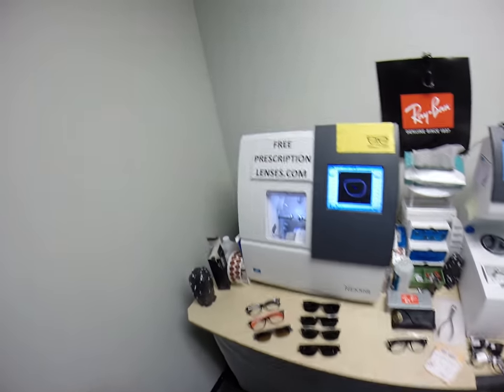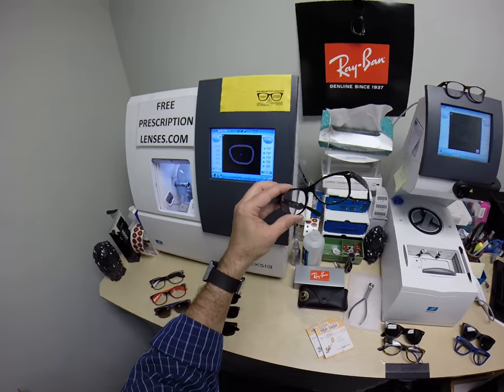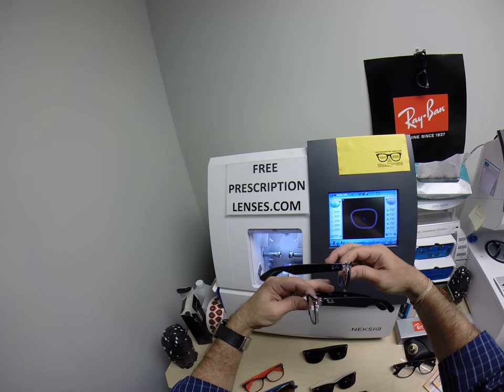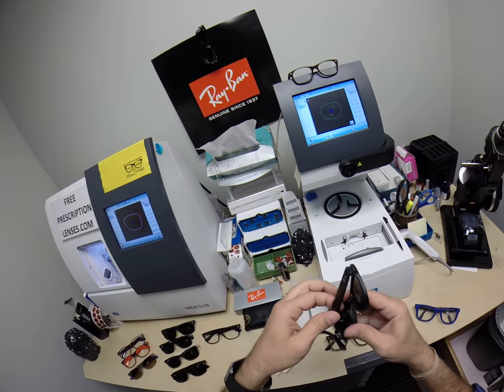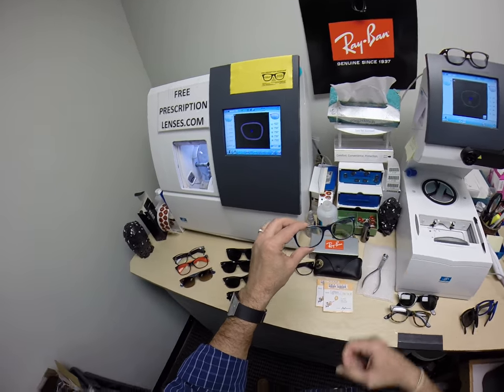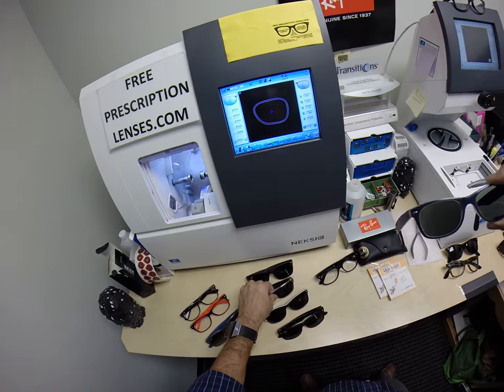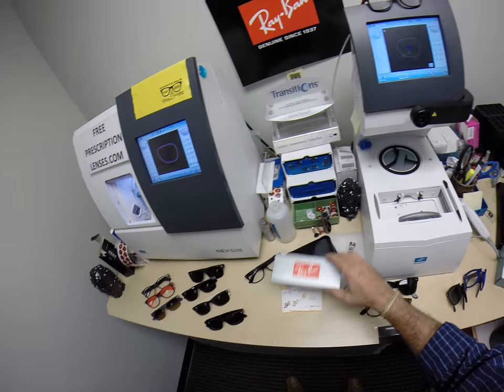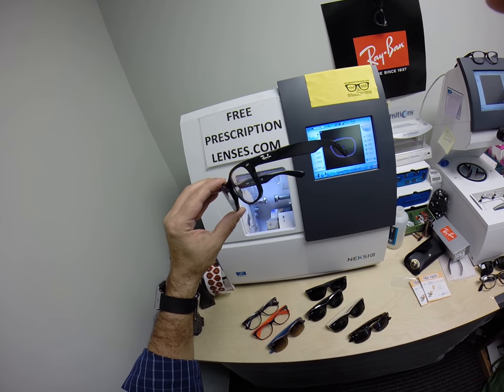RayBan Non Prescription/ RayBan Reading or Computer Glasses or Fashion Frames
At Free Prescription Lenses.com not only will you get free prescription lenses with the purchase of any RayBan frame, but you can also get free non prescription lenses too. Just want them the fashion style? Fine. Want them as reading glasses or computer glasses? Easy. Over 40 years old and want clear in the top and your reading power in the bottom? Piece of cake!